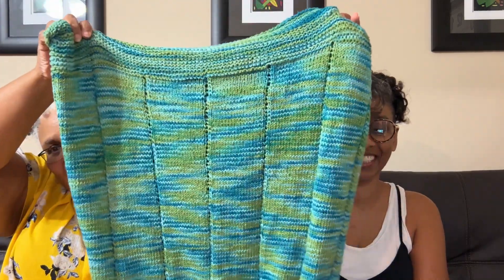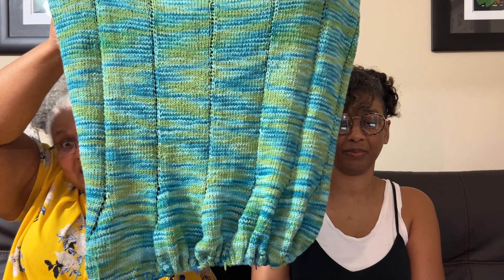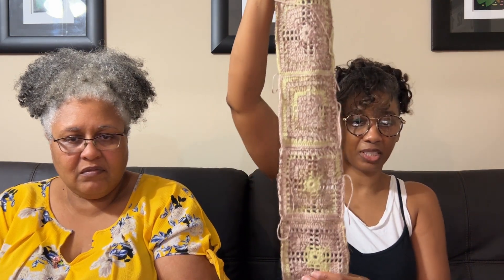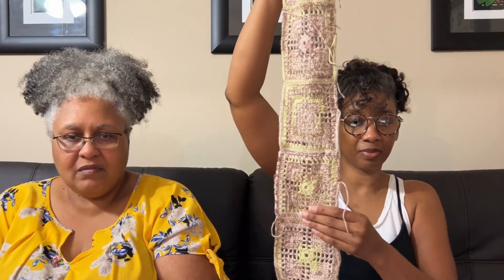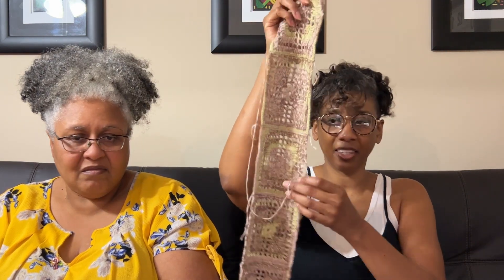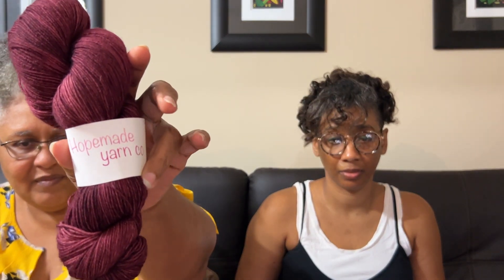"The Duck is in the Details." | Three of Skeins Knit & Crochet Podcast E97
Hello and Welcome to episode 97 to the Three of Skeins Knit & Crochet Podcast. In this episode, Lisa is very close to having a skirt, while Cryss has a skirt... in the offing. Cryss discovers that wool is a lie and Lisa is teaching at this month's Vogue Knitting Live. Also, Lisa shared her one PiP (Project in Planning). Then admitted to a second. While Cryss has enough PiPs (six!) to stock her mini-queue.

Links
Vogue Virtual Knitting LIVE